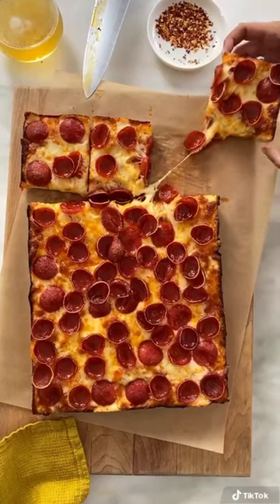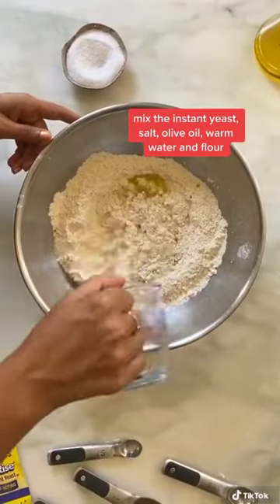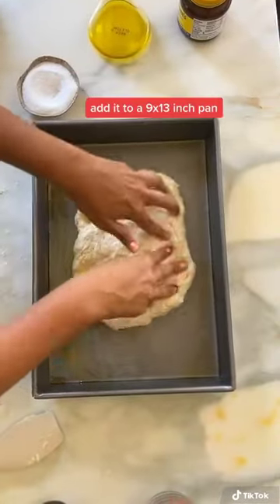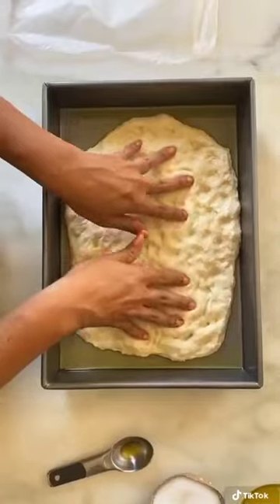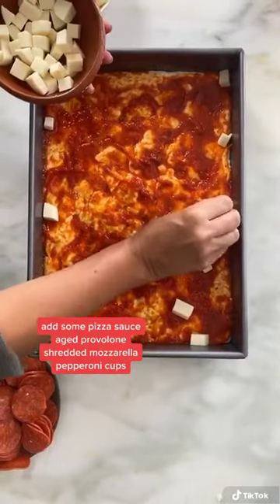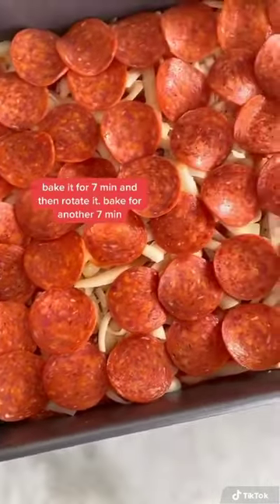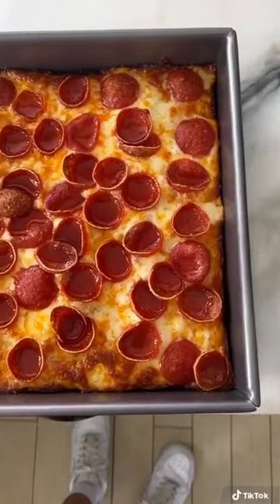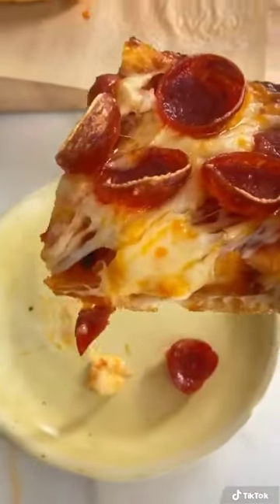Mouth-Watering Homemade Detroit Style Deep Dish Pepperoni Pizza | YouTube Recipe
In today's YouTube Shorts recipe, we present to you the ultimate Detroit Style Deep Dish Pepperoni Pizza. Brace yourself for a flavor explosion that will leave you craving for more!

Picture a thick, crispy crust that's both chewy and airy, topped with a generous layer of gooey melted cheese, and loaded with perfectly seasoned pepperoni slices that curl up and crisp to perfection. This Detroit-style pizza is an absolute game-changer!

Now, let's dive into the recipe. We start by making the dough from scratch, ensuring it's pillowy soft on the inside while developing a golden, crunchy crust on the outside. The secret lies in the overnight fermentation that allows the flavors to meld together, creating a heavenly texture that will have you hooked.

Next, we assemble our masterpiece by spreading a luscious layer of tangy tomato sauce infused with aromatic herbs and spices onto the dough. We don't hold back when it comes to the cheese either. A blend of gooey mozzarella and sharp cheddar melts together, forming a cheesy symphony that will make your taste buds dance.

But what truly takes this pizza to the next level is the crown jewel—pepperoni. We layer it generously, allowing it to crisp up and release its savory oils, creating an irresistible symphony of flavors in every bite. The aroma alone will make your mouth water uncontrollably!

Finally, we bake this beauty until the cheese is golden and bubbling, and the crust is a glorious shade of caramelized perfection. The moment you take your first bite, the combination of the crisp crust, the creamy cheese, and the zesty tomato sauce will transport you to pizza heaven!

Trust us, you don't want to miss out on these flavor-packed creations!

Don't wait any longer—get ready to experience Detroit-style deep dish pepperoni pizza like never before. Watch the full recipe video now and let the deliciousness unfold before your eyes. Happy cooking and happy eating!

Sure! Here's the recipe for Detroit Style Deep Dish Pepperoni Pizza:

Ingredients:

For the dough:

3 cups all-purpose flour
2 teaspoons instant yeast
1 teaspoon sugar
1 1/4 cups warm water
2 tablespoons olive oil
1 teaspoon salt
For the toppings:

1 1/2 cups shredded mozzarella cheese
1/2 cup shredded cheddar cheese
1 cup pepperoni slices
1 cup pizza sauce
1 teaspoon dried oregano
1/2 teaspoon garlic powder
Fresh basil leaves for garnish (optional)
Instructions:

In a large bowl, combine the warm water, yeast, and sugar. Let it sit for about 5 minutes until the mixture becomes foamy.

Add the olive oil, salt, and flour to the bowl. Mix until a shaggy dough forms.

Transfer the dough to a floured surface and knead for about 5-7 minutes until it becomes smooth and elastic. Shape the dough into a ball.

Grease a large bowl with olive oil and place the dough inside. Cover the bowl with plastic wrap and let the dough rise in a warm area for 1-2 hours or until it doubles in size.

Preheat your oven to 475°F (245°C). Grease a rectangular baking pan (typically 8x10 inches) with olive oil.

Once the dough has risen, transfer it to the greased baking pan. Press the dough evenly across the bottom and up the sides of the pan, creating a deep-dish crust. Let it rest for 10-15 minutes.

Spread the pizza sauce evenly over the dough, leaving a small border around the edges.

Sprinkle the shredded mozzarella and cheddar cheese over the sauce, making sure to cover the entire surface.

Arrange the pepperoni slices on top of the cheese, slightly overlapping them if desired.

Sprinkle dried oregano and garlic powder over the pepperoni for added flavor.

Bake the pizza in the preheated oven for 20-25 minutes, or until the cheese is bubbly and golden, and the crust is crispy and browned.

Remove the pizza from the oven and let it cool for a few minutes. Garnish with fresh basil leaves if desired.

Slice and serve this mouth-watering Detroit Style Deep Dish Pepperoni Pizza while it's still hot and enjoy the irresistible combination of flavors and textures!